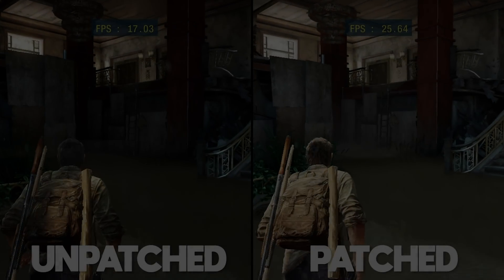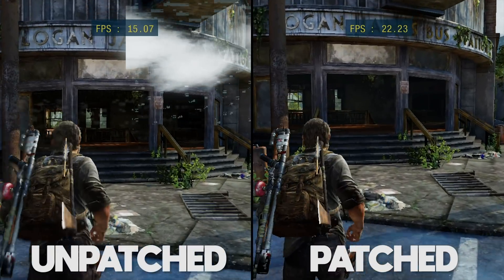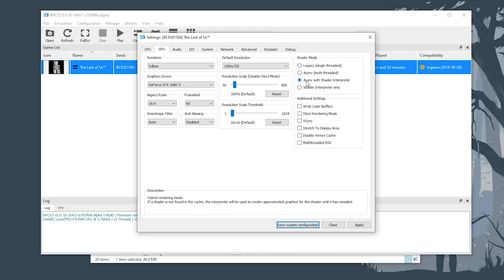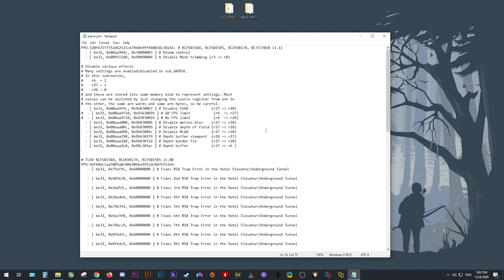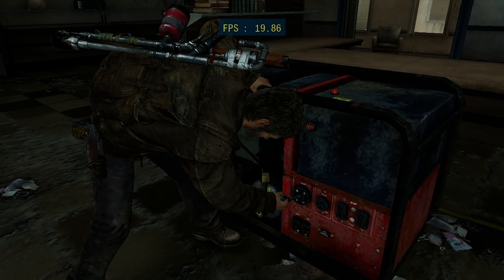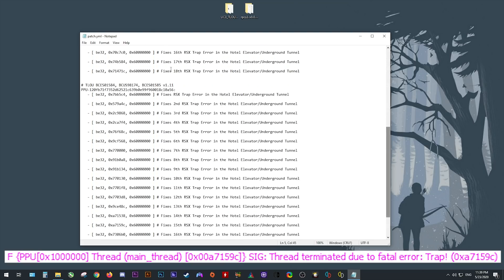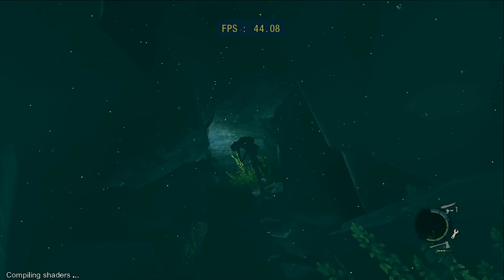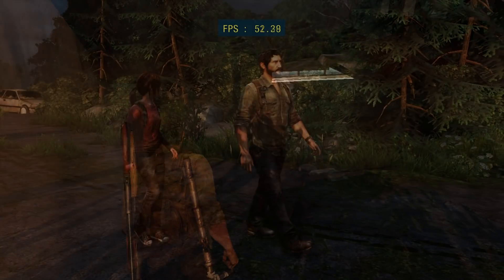How to Play The Last of Us on PC | A HUGE Performance & Stability Upgrade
Follow my Latest Guide for the most up to date settings, patches & best performance

How to play The Last of Us on PC using RPCS3 Emulator

Special thanks to ZEROx, Illusion & JohnHolmesII (Graphics patches/patch creation), Aphelion Gaming (Trap error patches) and Whatcookie (MLAA Disable patch) for their work on improving our experience with The Last of Us.

One quick correction. In the video, I state that there is no way to fix the broken green rain/water effects. This can be fixed by enabling WCB (Write Color Buffers) in the GPU Tab. However, enabling this setting greatly reduces performance and as a result stability also.

VIDEO TIMESTAMPS

Emulator Setup & Settings 2:11
Installing the new patch 5:45
Bugs & MLAA Crash Fixes 7:57
Fixing Trap Errors 8:58
Graphics Bug fixes 12:38

NECESSARY FILES (I will not provide games)

Patch usage has changed in recent days/weeks. You now need to place the new patch.yml file (Link to it below) into the patches folder in your RPCS3 main directory.

- Once you have this patch file added. Open RPCS3...Hit manage at the top bar, then select "Game Patches"

- If you have added the patch file I provided, your games and their individual patches will appear and be selectable/deselectable.

- Make sure you hit apply, then save to activate any and all patches you wish to use

YouTube Channels of all Contributors

► My PC Specs:
R5 3600x @4.3ghz
16gb DDR4 3200Mhz RAM
GTX 1070
500gb Samsung SSD